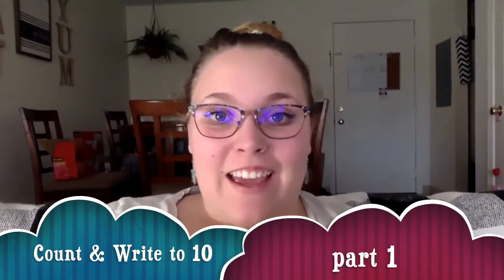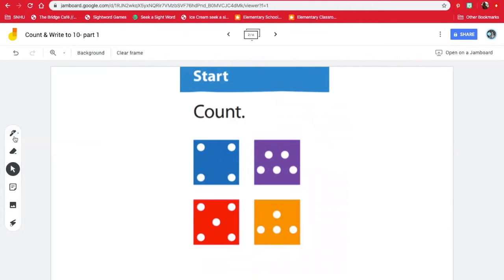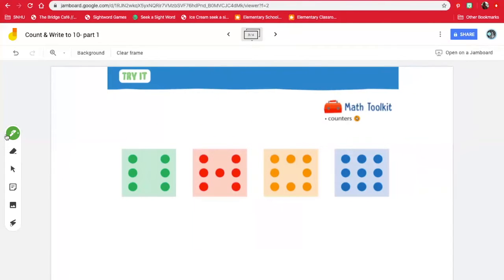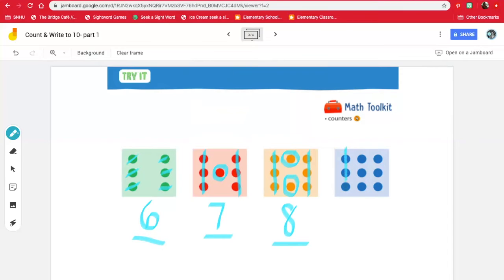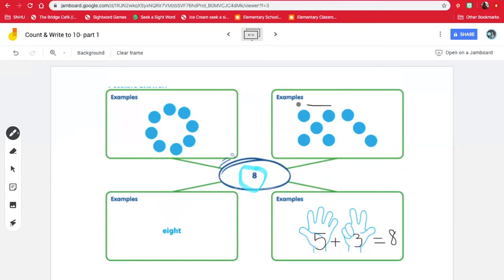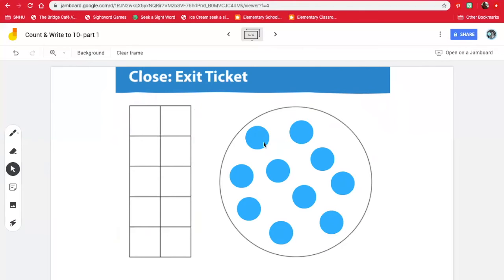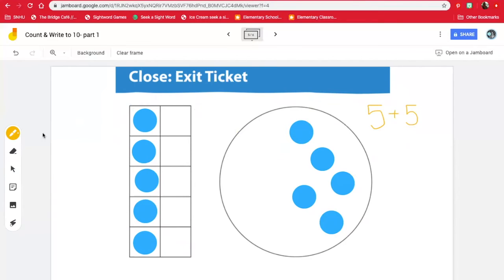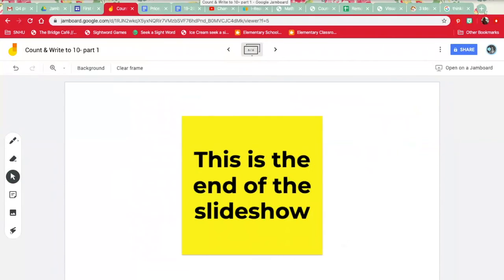Count & Write to 10 (part 1)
In this video, students will learn about numbers up to 10.

Kindergarten iReady lesson 6, session 1.